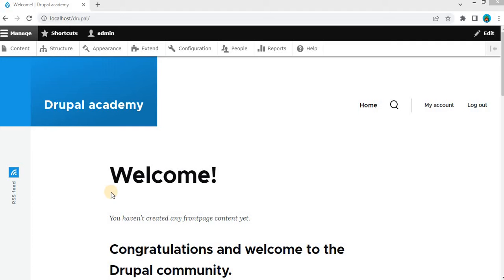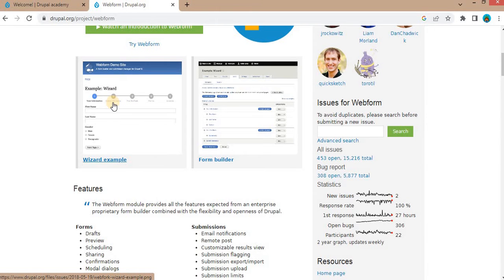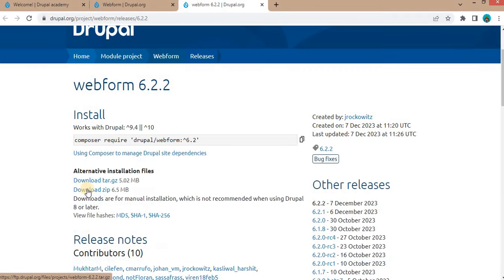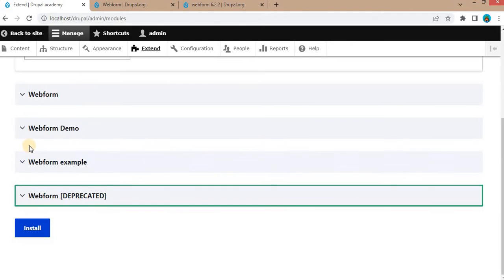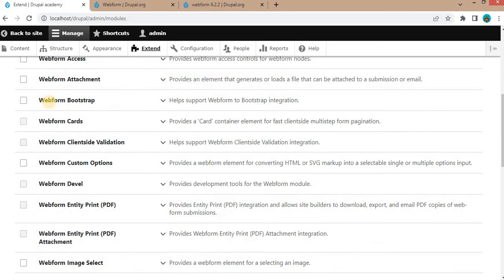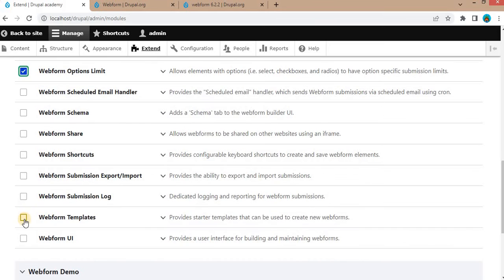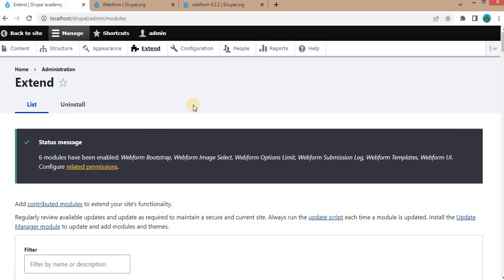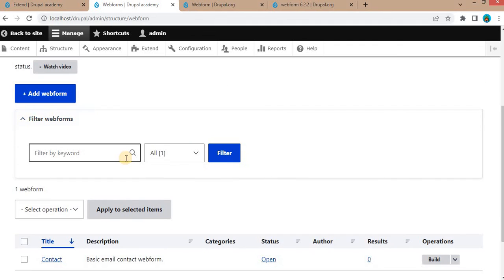Installation of Webform module in Drupal 10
In this video explained how to install webform module in Drupal 10.
Install webform module using composer.
webform module installation in drupal